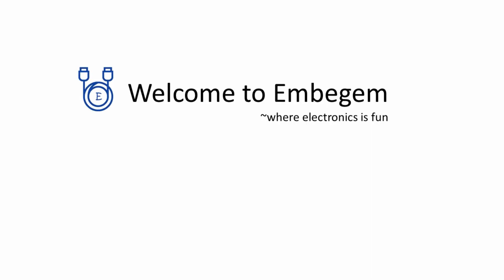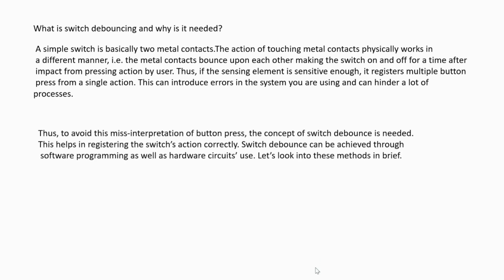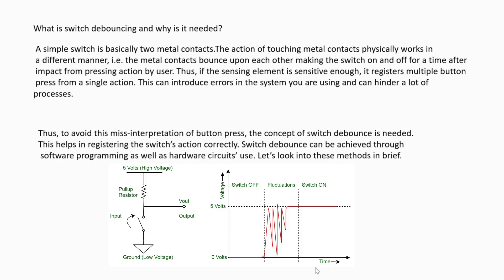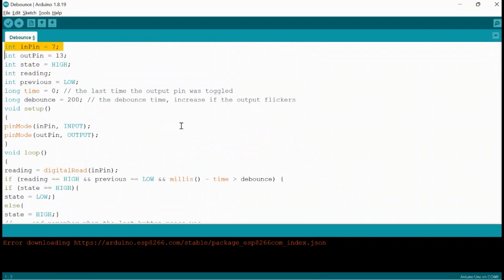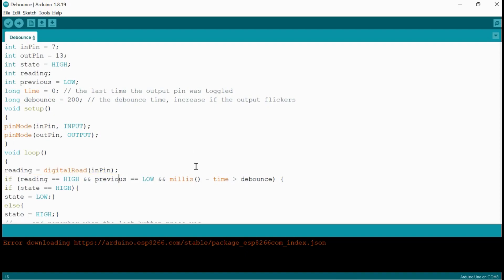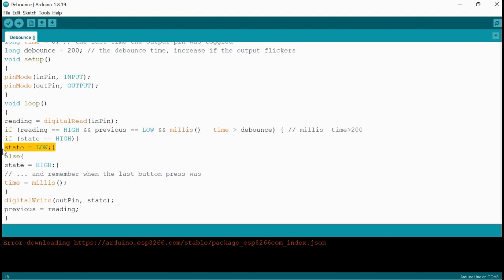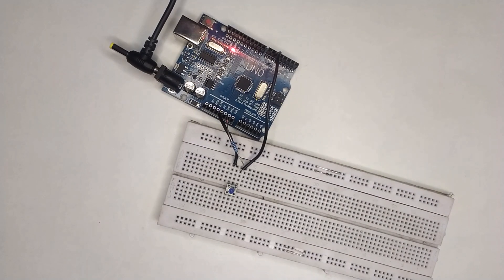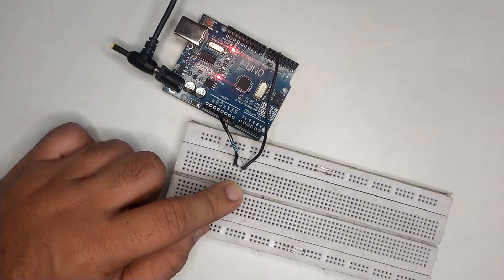Arduino Series - Lesson 4 : Debounce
Hey folks,
In this Video, we are going to learn about debouncing in Arduino
Code:

All you need is the passion to do it.